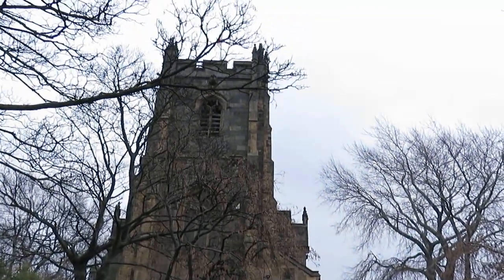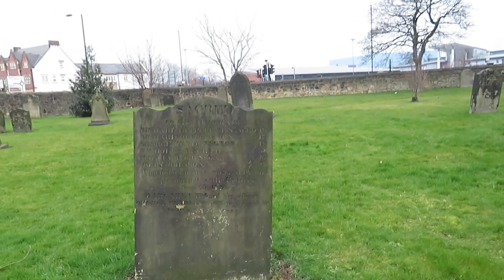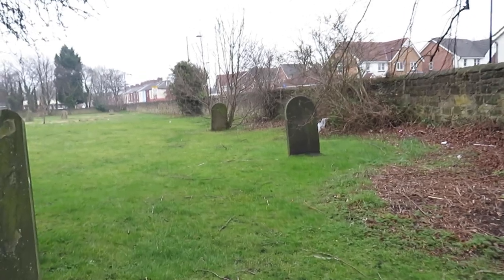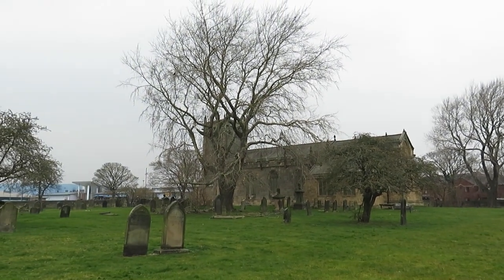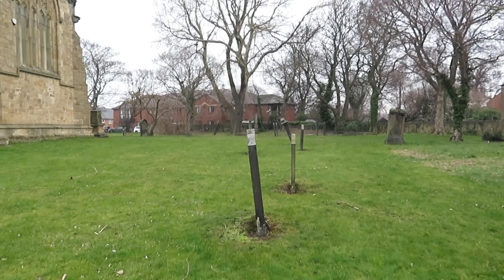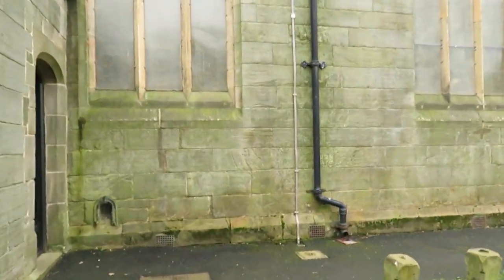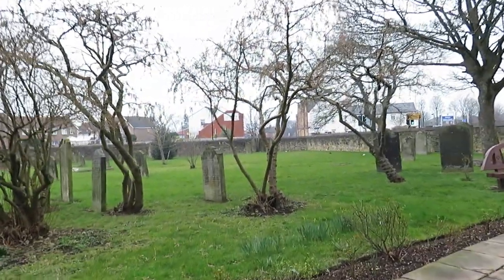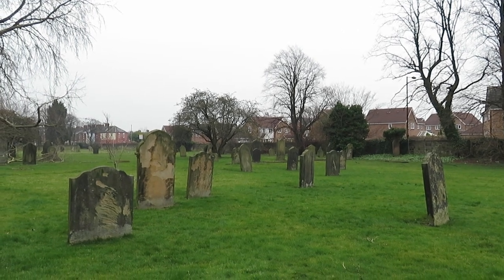St Peter's Churchyard Wallsend. Pit disasters burial locations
A short tour round St Peter's churchyard including some info about 3 local pit disasters and a look at some of the gravestones. As usual I am still getting to grips with my filming skills so waffle comes as standard